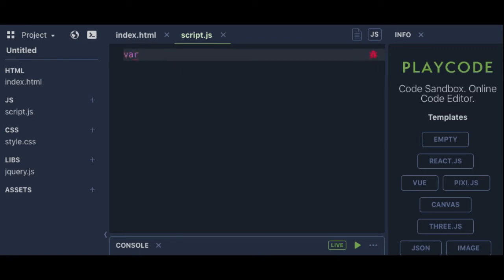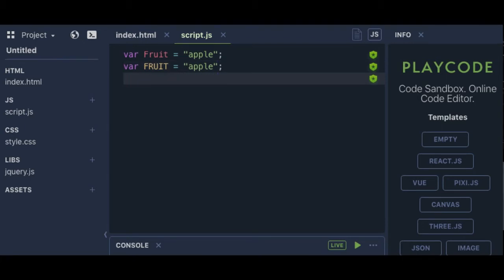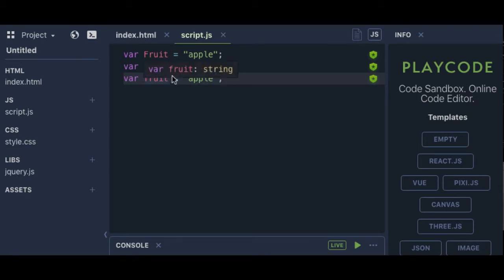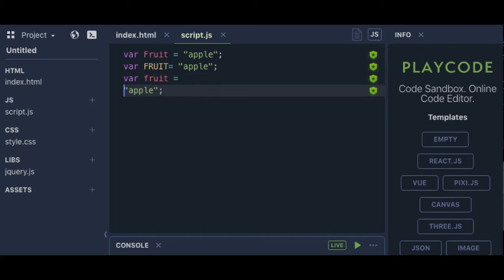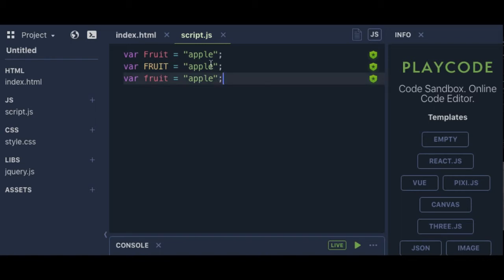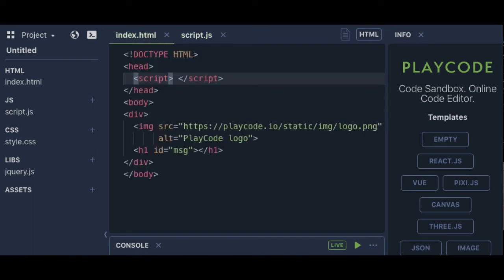Chairbear | Learn JavaScript | Prerequisite JavaScript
Learn the basics of JavaScript with our free online video courses.

This crash course video covers the basics of Javascript you'll need to be able to correctly write JavaScript code syntax to best practices, and is perfect for beginners who want to learn coding whilst seeing it in action.

This video covers:
JavaScript Case Sensitivity
Line Spacing
JavaScript Comments
Ending JavaScript Statements
How To Implement JavaScript

HTML and CSS is not used during this video.

Many of our courses are available in Dark Mode, to allow you to continue your learning without having to worry about bright screens! This video is suitable for night time viewing.